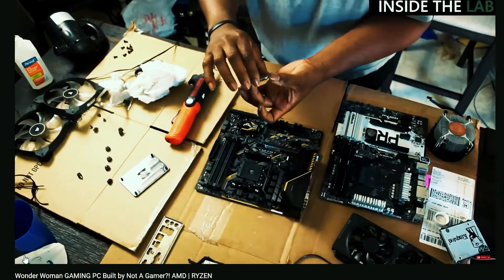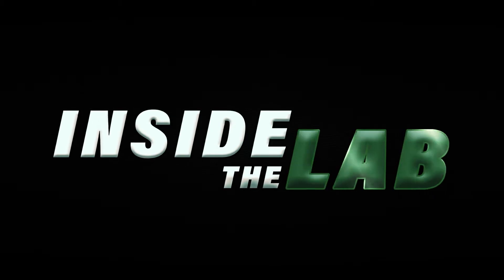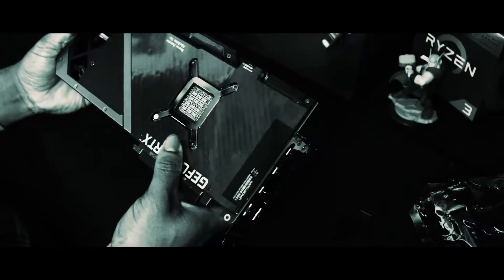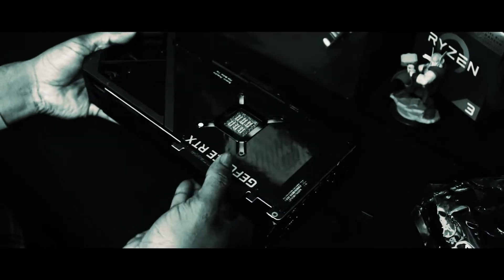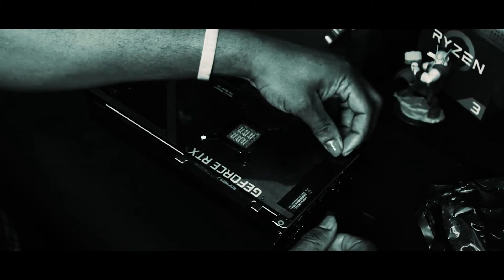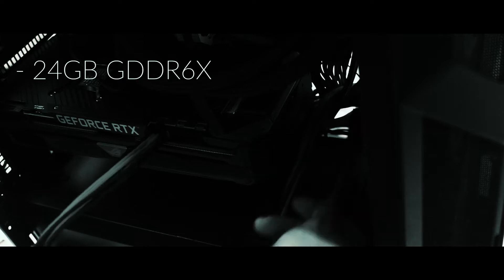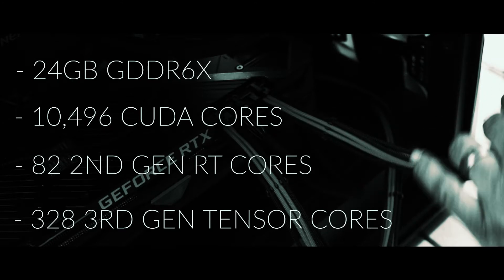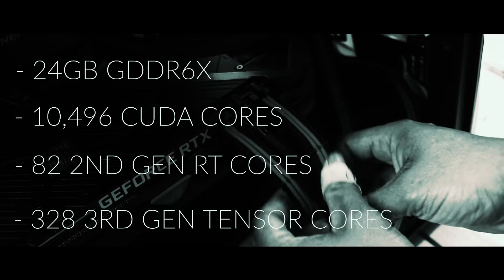Fastest GPU In The WORLD 2021: ASUS ROG STRIX RTX 3090 Review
What's the fastest GPU in the world in 2021? Is it the ASUS ROG STRIX RTX 3090?

We answer those questions and more in this NVIDIA ASUS ROG STRIX RTX 3090 24GB review with gaming benchmarks at both 4K and 1440P max settings, overclocking power draw, and more!

AWESOME  PC TECH AND GAMING VIDEOS TO GET YOU STARTED!! 🎬🎥

🗣Social Media
✅Facebook // Inside The Lab Show